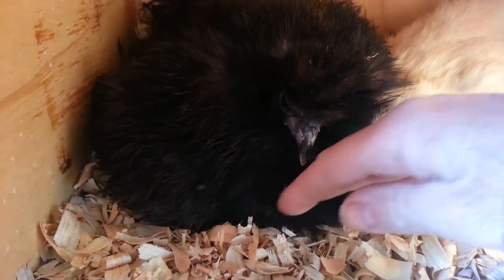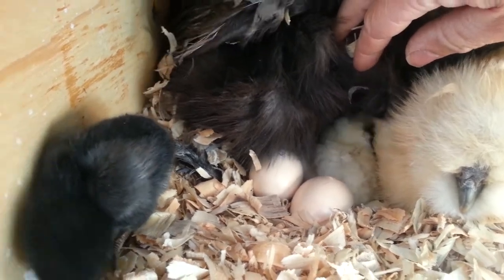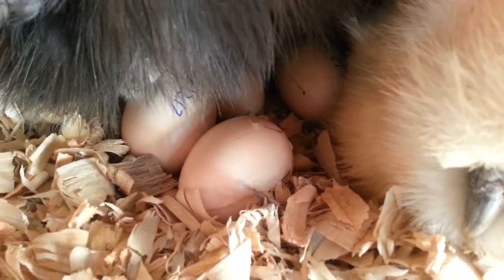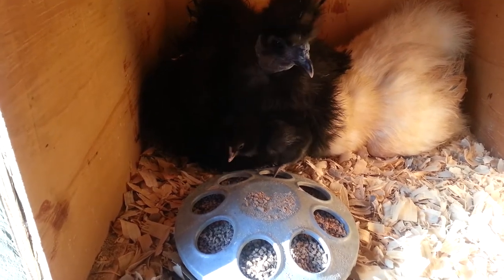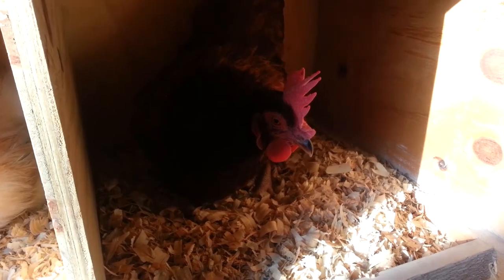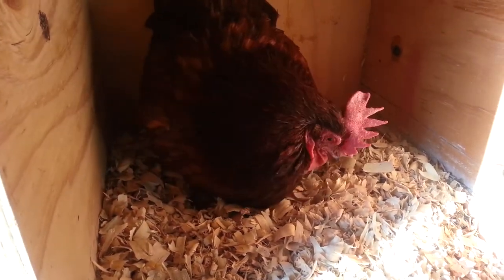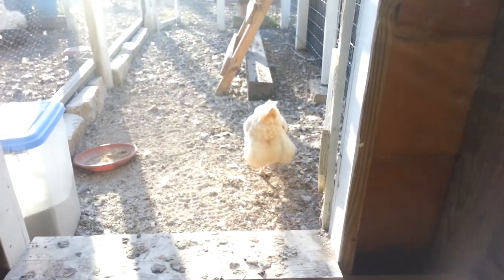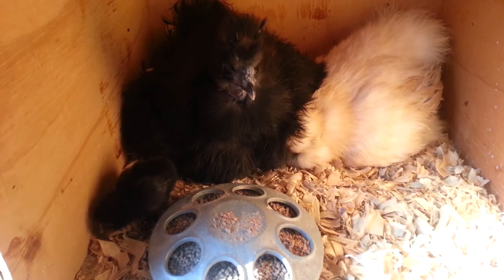More Chicks December 2012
This is just to show another chick hatching for us in this batch.  The first was the Easter Egger / Spangled Hamburg cross.  The little yellow chick in this video is a Silkie.  We have more hatching that are either Silkies or Silkie / Showgirl cross.